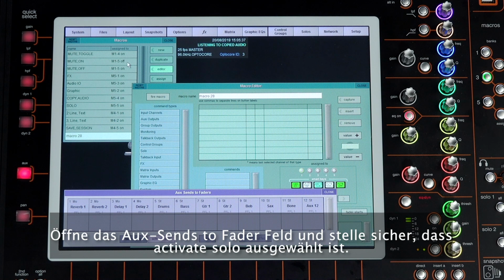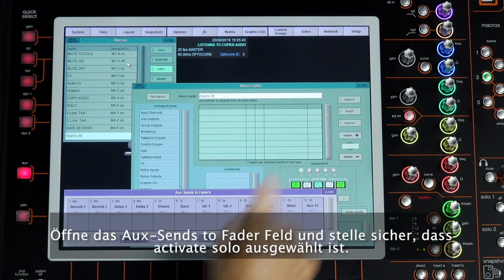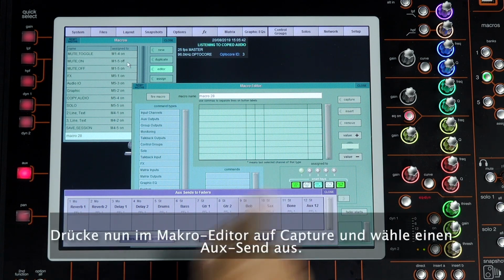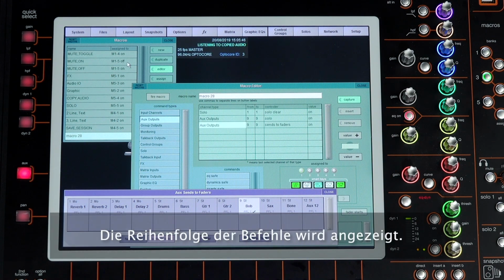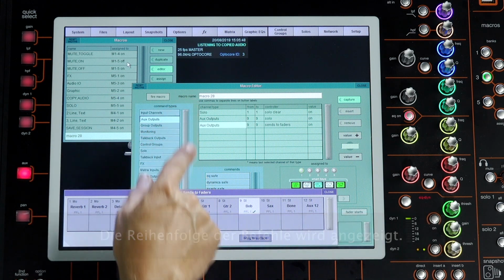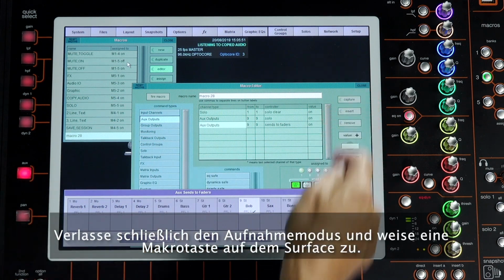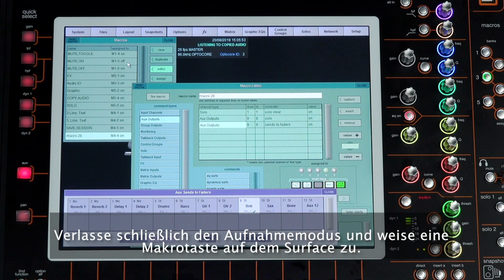DiGiCo - SD Serie Macros 2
Was sind Macros und was kann man damit machen? Mit deutschen Untertiteln. Teil 2